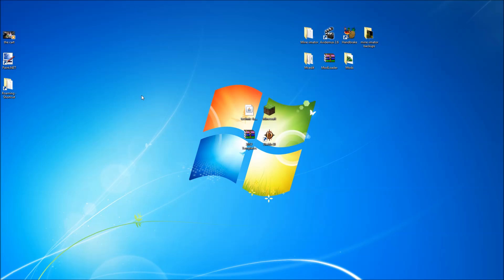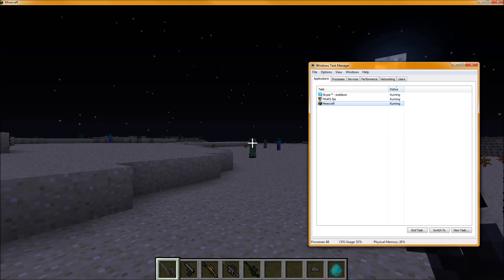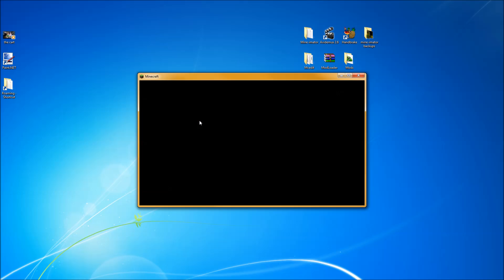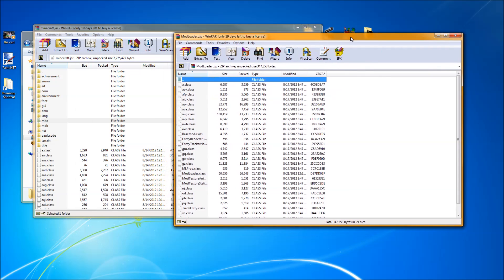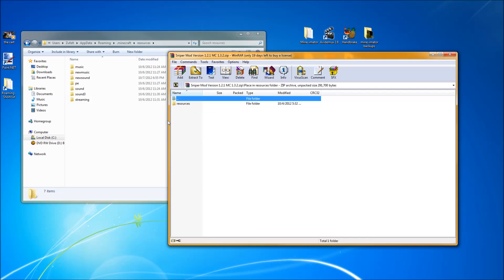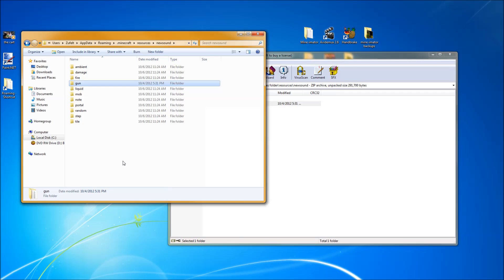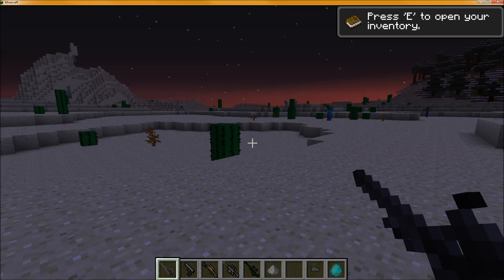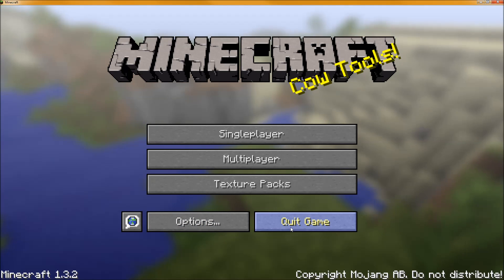Minecraft Review - How to Install Sniper Mod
Hey Folks just a quick video. I know a lot of you have been having a hard time with the sniper mod Installation so here ya go!